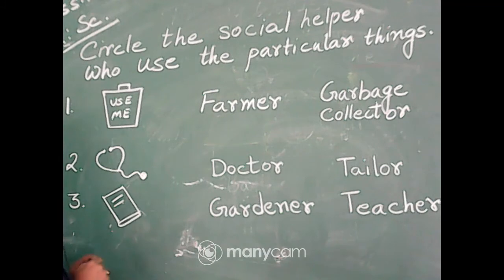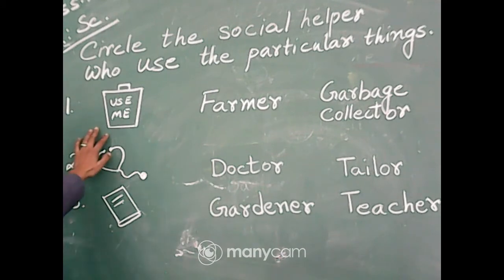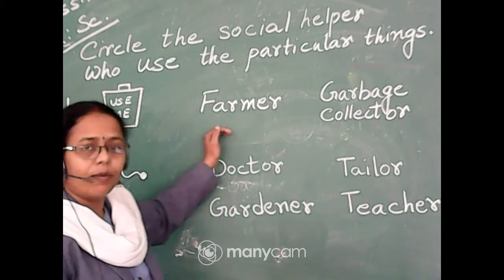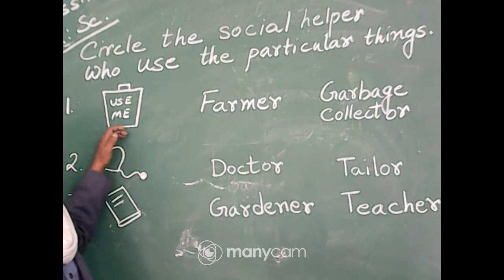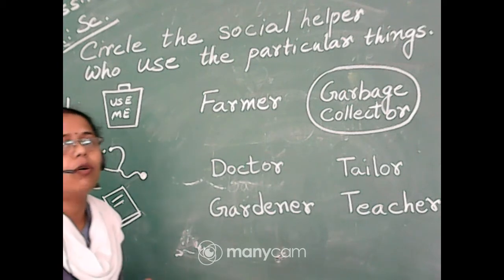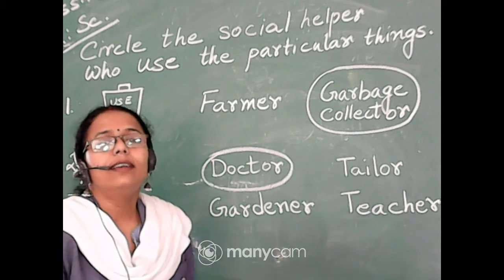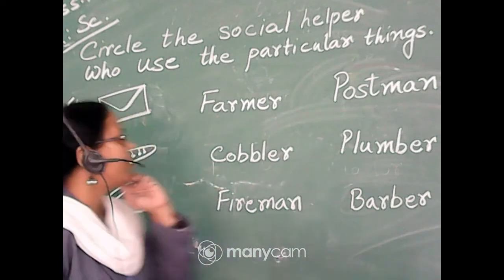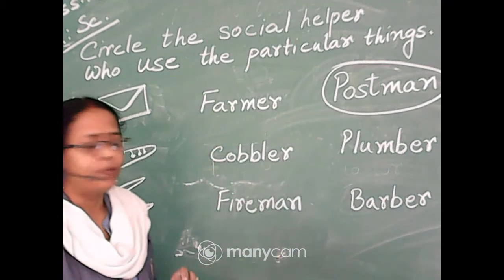KG SCIENCE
TEACHER: SUNITA MALAKAR